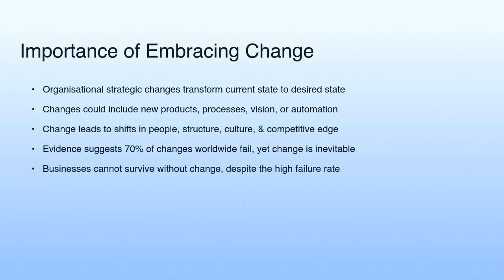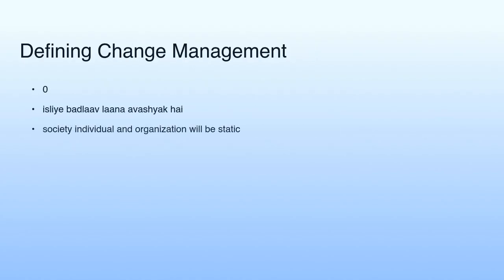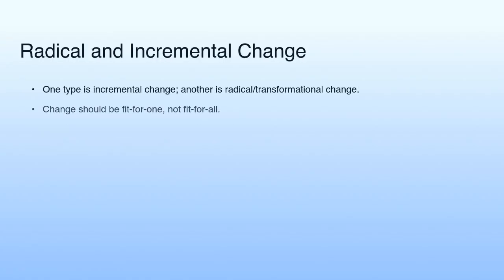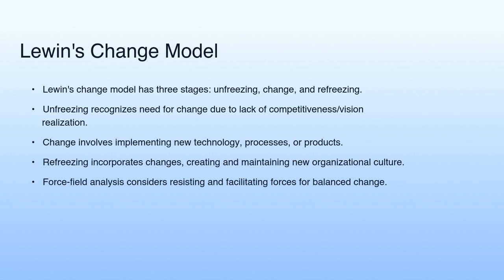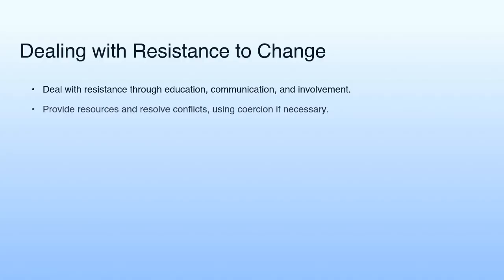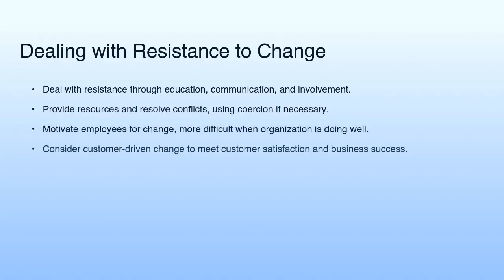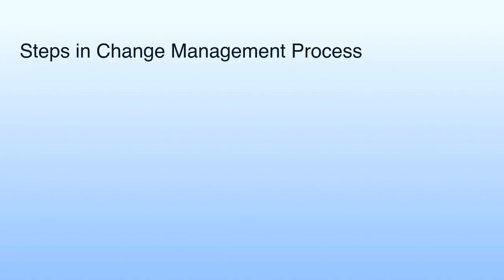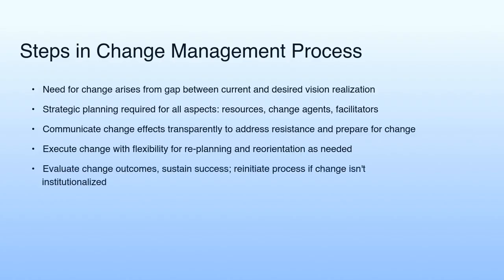Medium Summary | Lecture 25: Change Tolerance